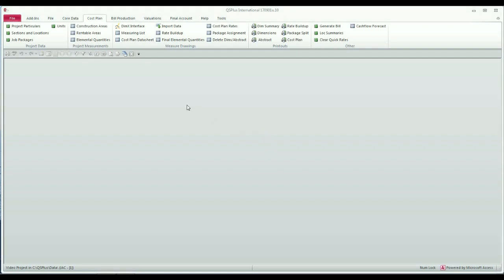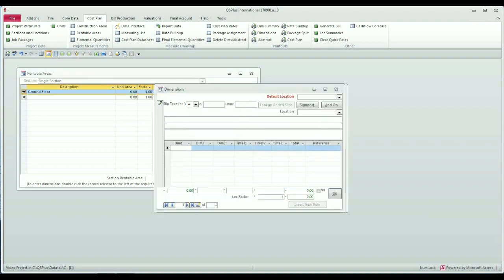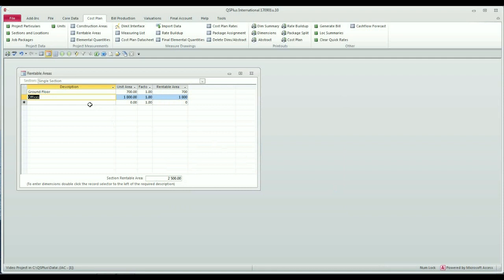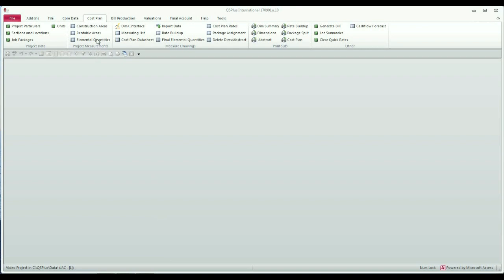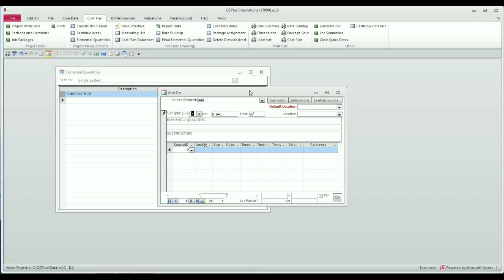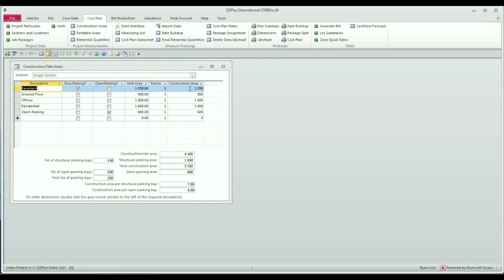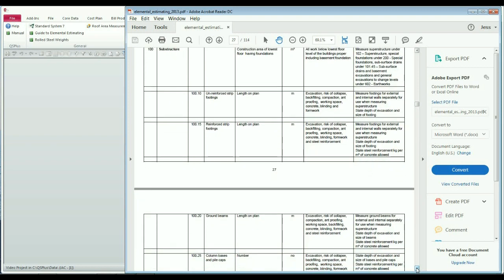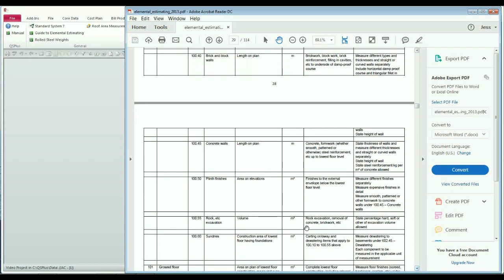03 06 QSPlus International Cost Plan Rentable Areas & EQs tutorial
Learn how to set up rentable ares to calculate the efficiency factor for your office block estimate